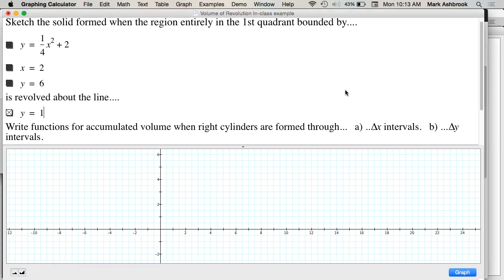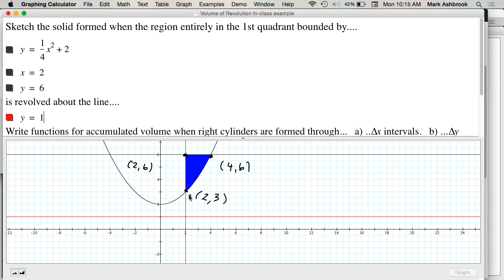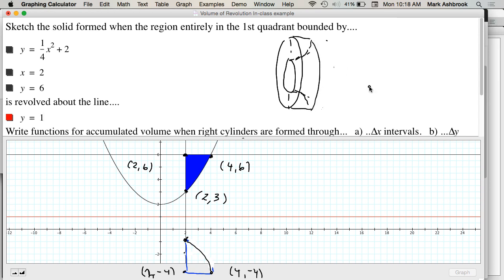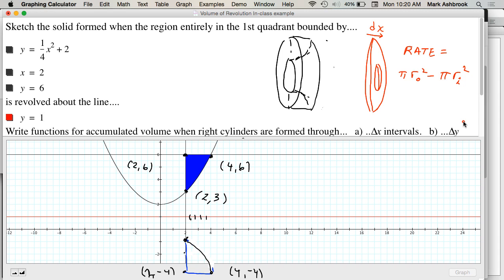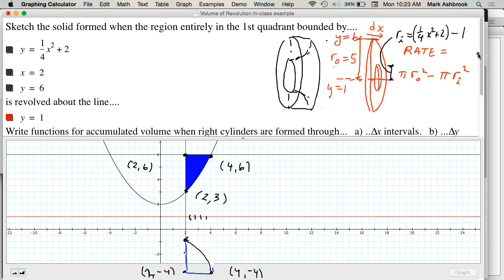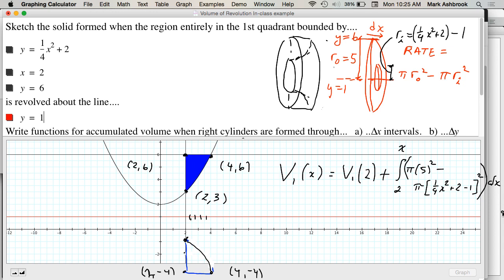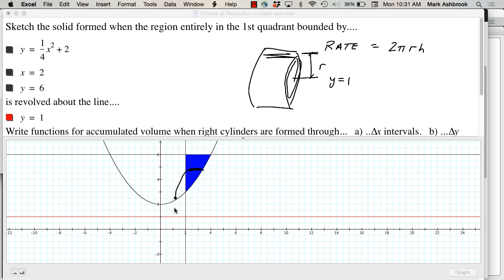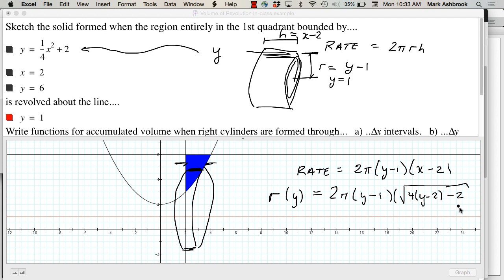MAT 271 Mon Jan 29: Accumulating Volume Example